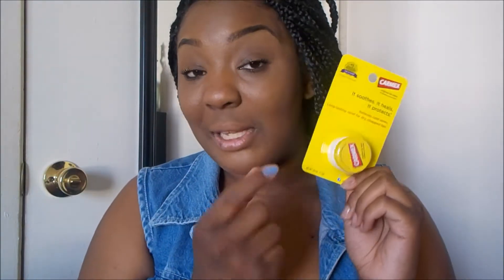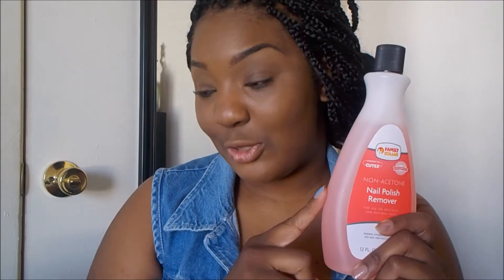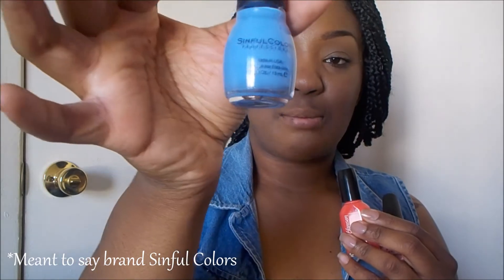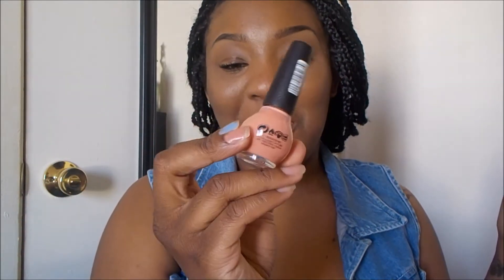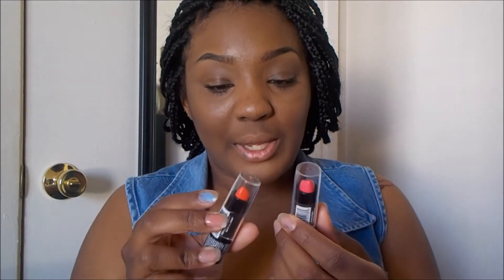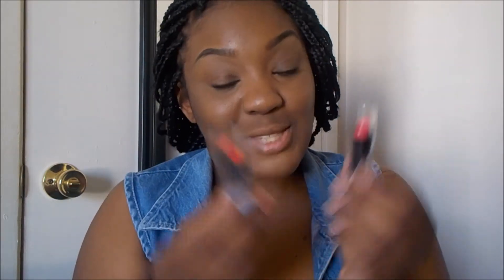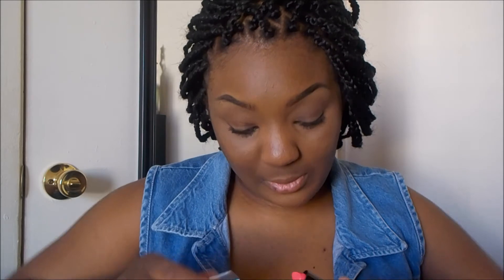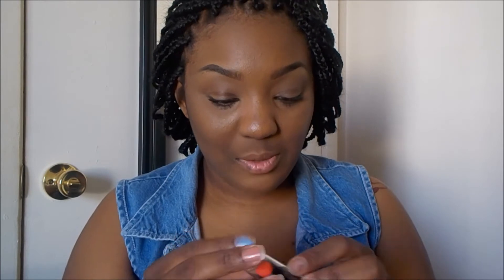Haul Time! Nyx Cosmetics, Wet n Wild & More//TheFashionMakeupChic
Products Mentioned:
Carmex Lip (Family Dollar)
Polish Remover Non-Acetone (Family Dollar)
Sinful Color Nail Polish in the color Sail La Vie (Kmart)
Sally Hansen Hard as Nails in the color Mighty Mango (Kmart)
Nicole by O.P.I  in the color Who are You Calling a Shrimp (Kmart)
Wet n Wild Lipstick 15 Minutes a Flame (Kmart)
Wet n Wild Lipstick What's up Doc (Kmart)
Nyx Lipstick in the Color Maison (TiGi Beauty Supply)